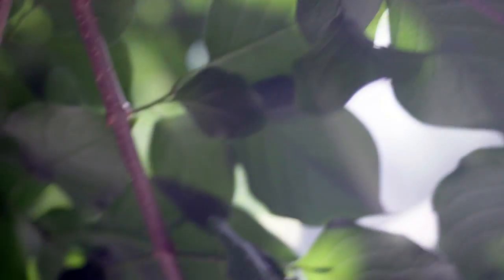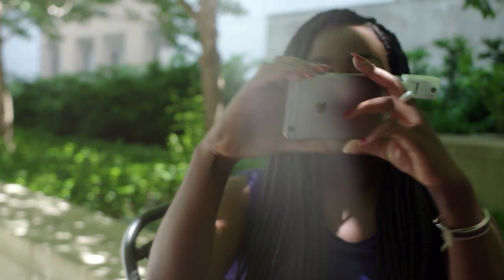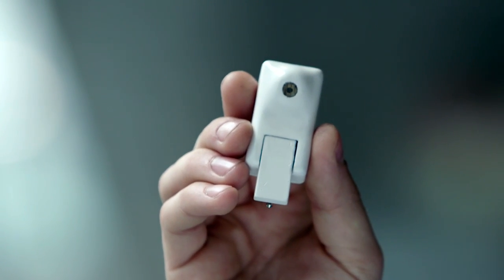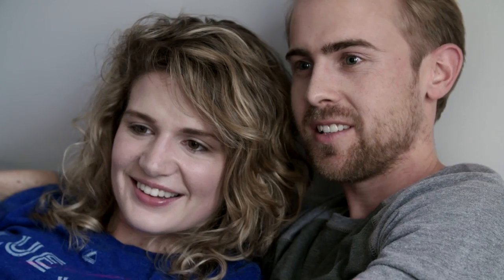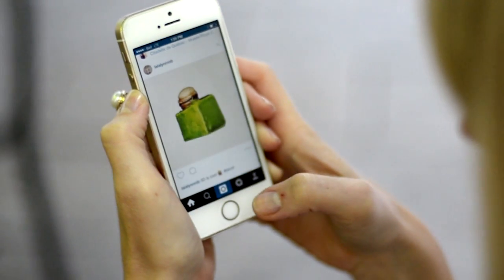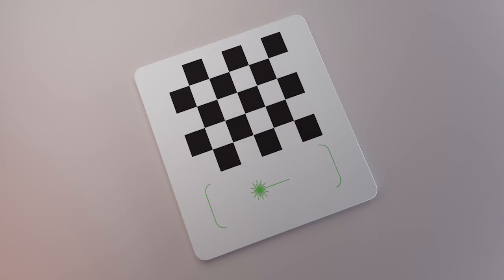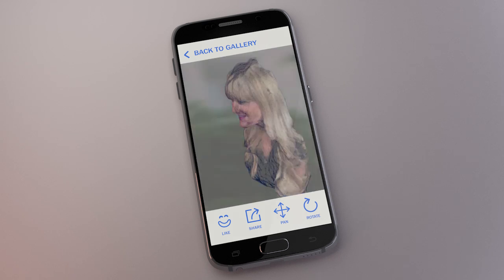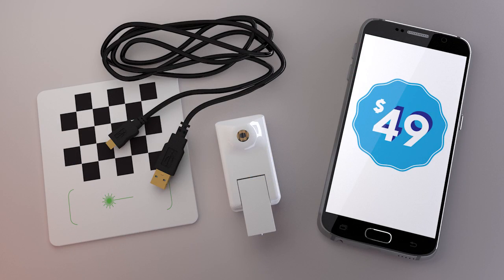Bevel - turn your smartphone into a 3D Camera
This video has been uploaded with the kind permission of Matter & Form Inc.